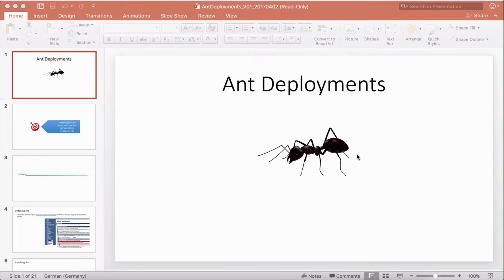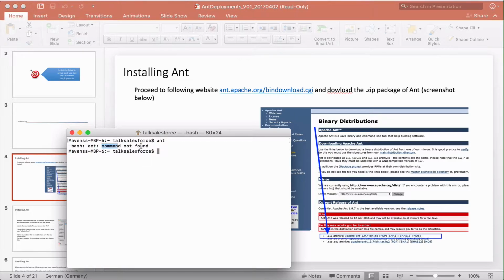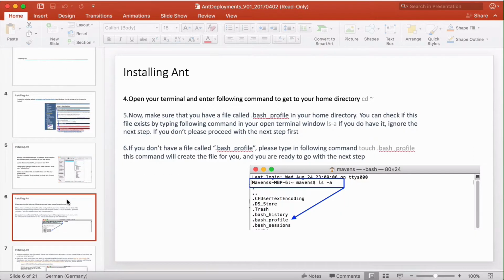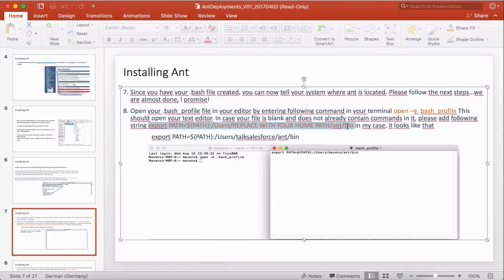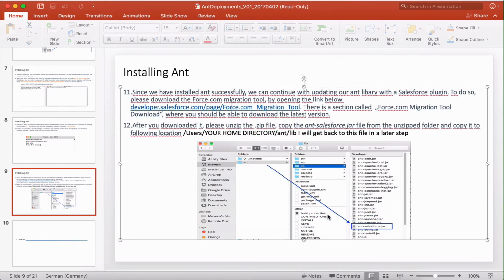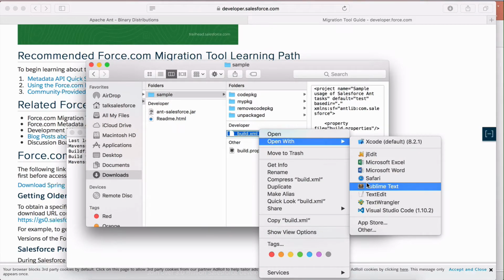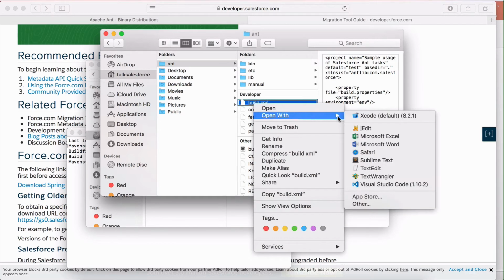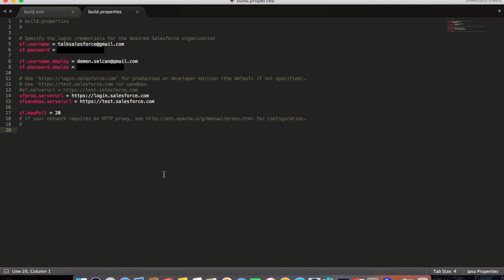Installing Ant on a Mac for Salesforce Deployments